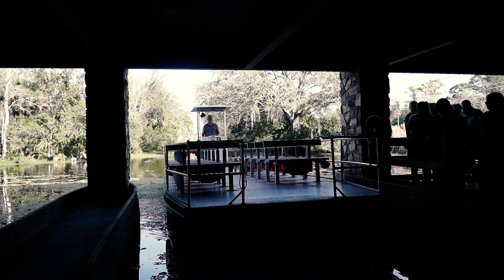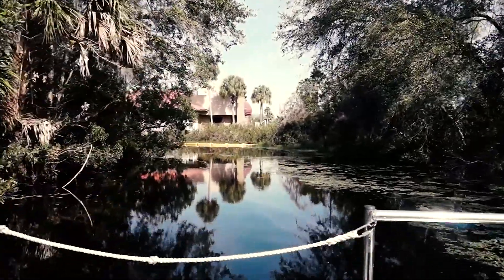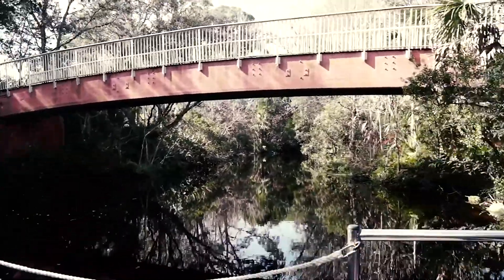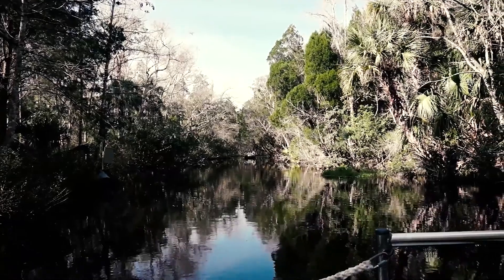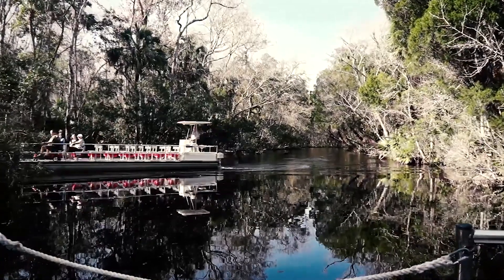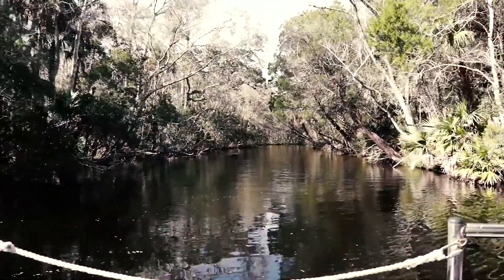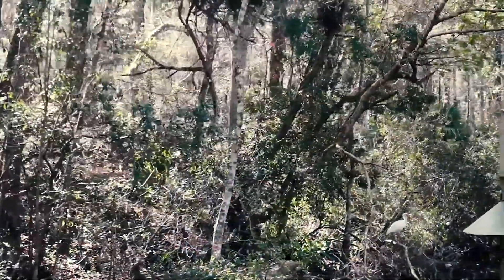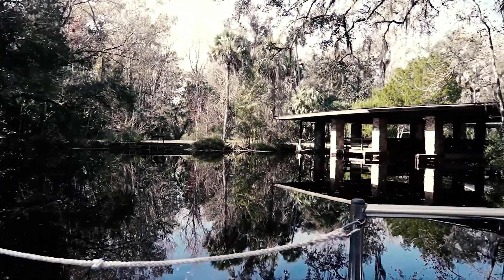Scenic River Boat Tour at Homosassa Springs Wildlife State Park POV Video - Full Experience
The delightful 15 minute Boat Tour departs from the Visitor Center Boat Dock and makes its breezy way through Pepper Creek towards the West Entrance of the Park. Once you arrive at the West Entrance Dock, the entrance to the Wildlife Walk is across the street.